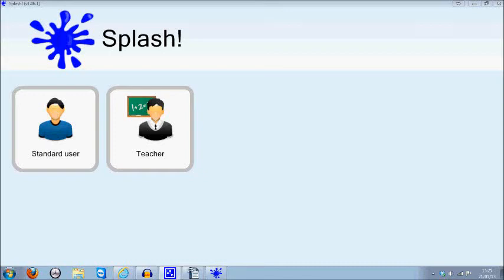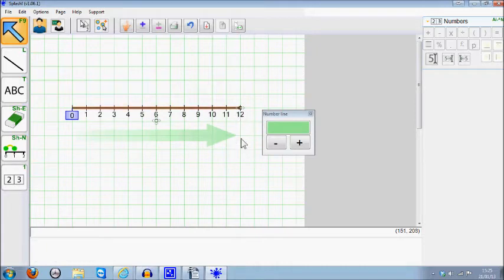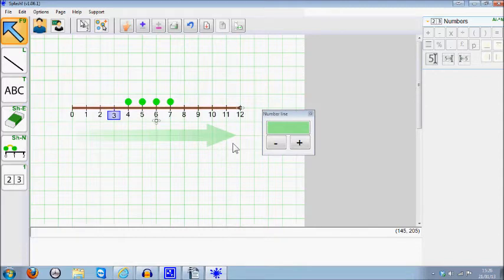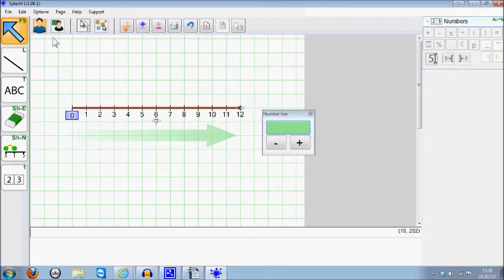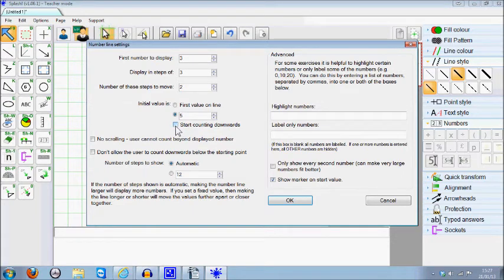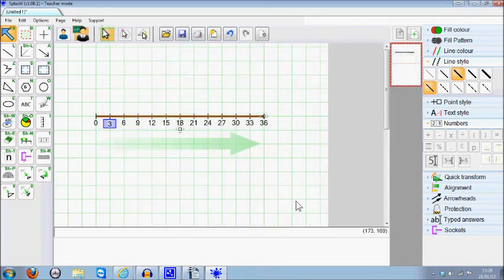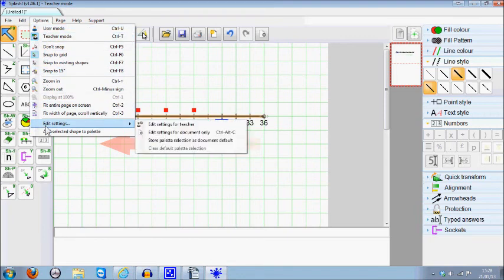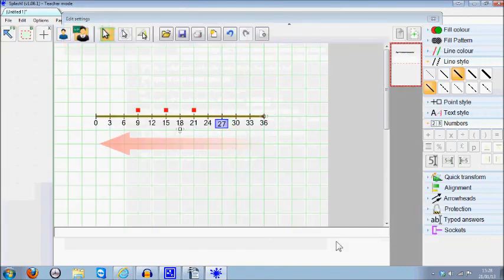Splash! Number Line tool explained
One of the Splash! tools that enable students with disabilites to access mathematics